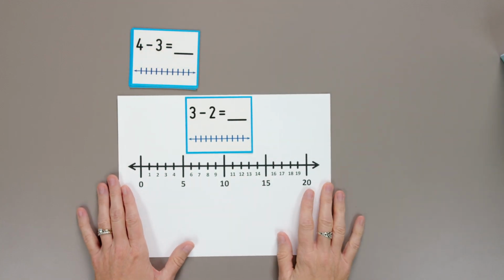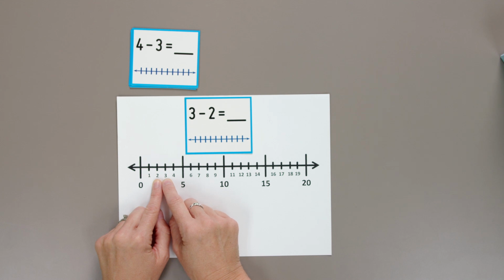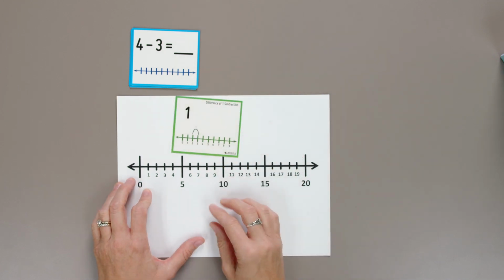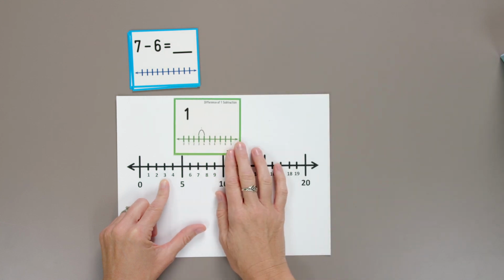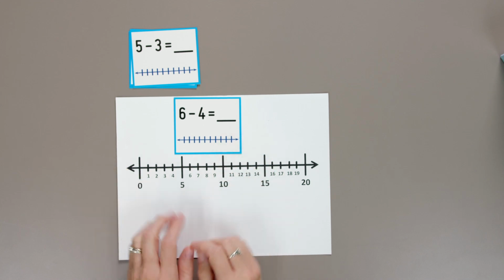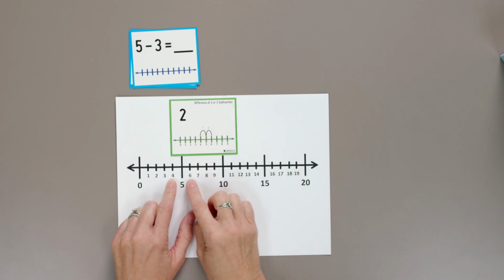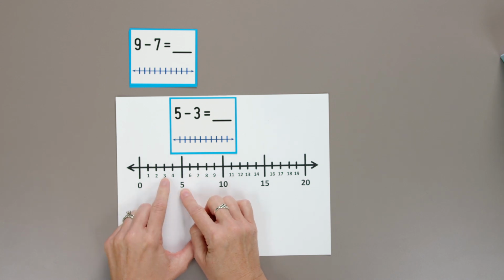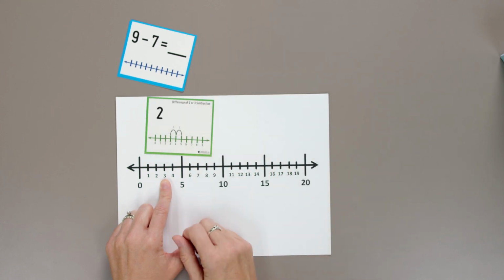FACTastic Difference of 1 2 3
This subtraction strategy is supported with the use of the number line. When we are subtracting two numbers that are close to one another on the number line, we can picture them and count the difference between the two numbers, instead of trying to count down or take away too large of an amount.